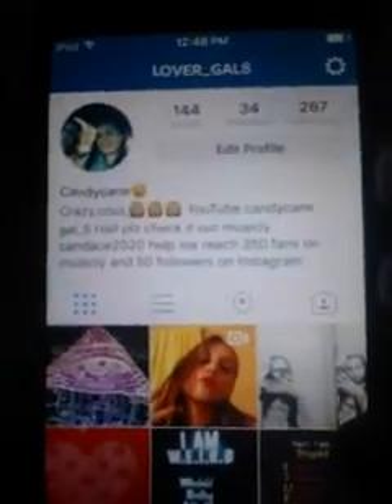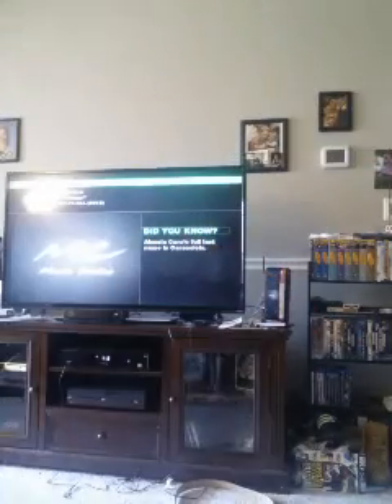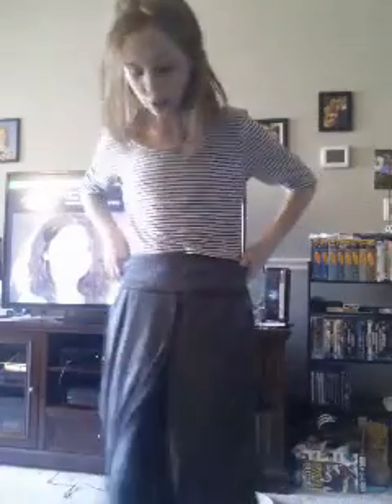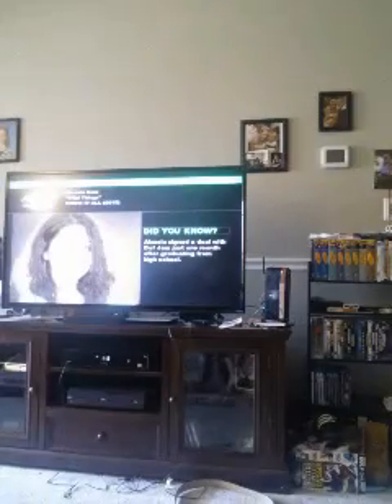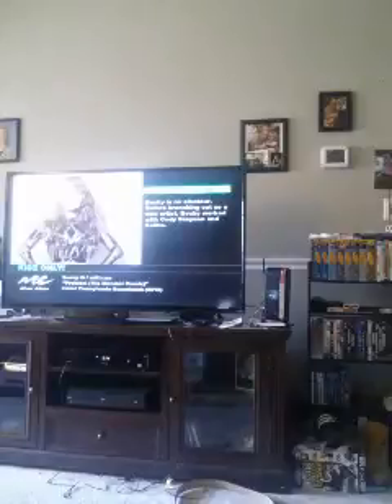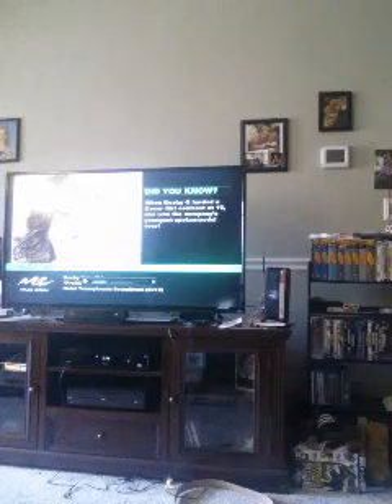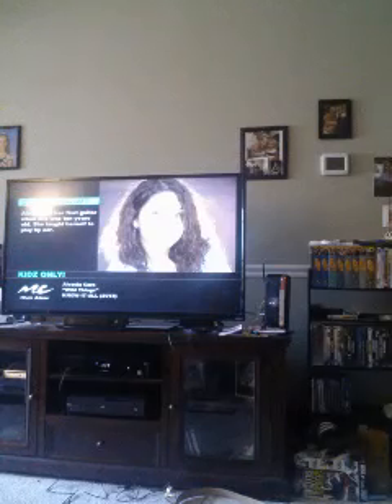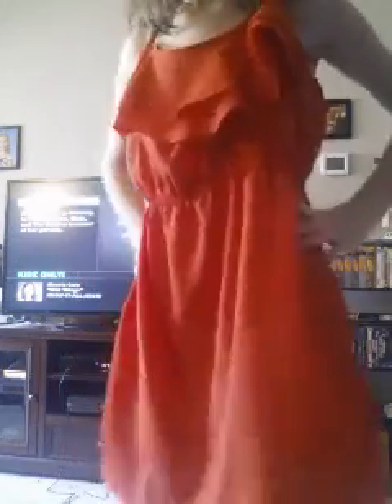Spring/Summer look book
Instagram lovergal_8 musicly candace2020 dont forget to subscribe and like  comment  question of the day is whats your favorite seson my is spring comment in tje comments below luv ya  have a nice day - Candace